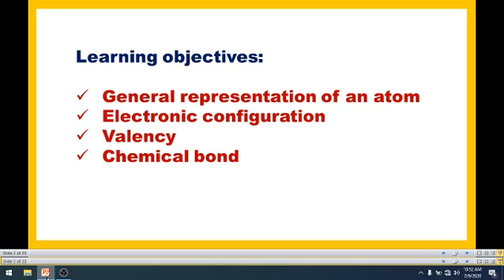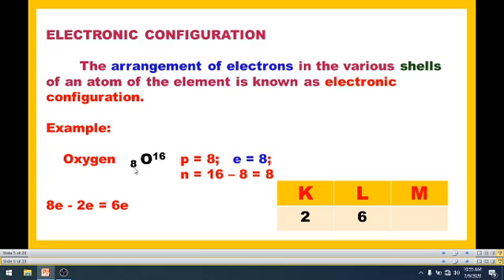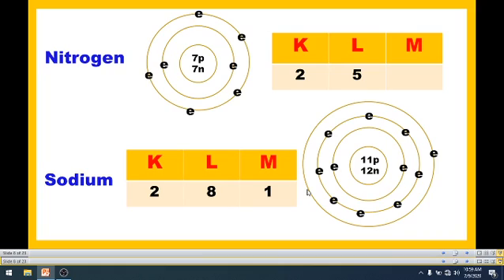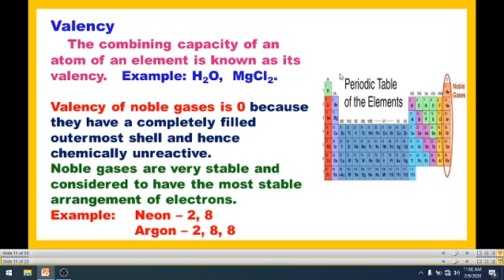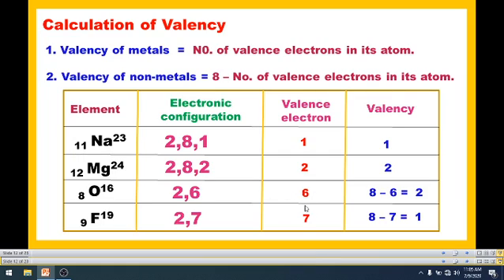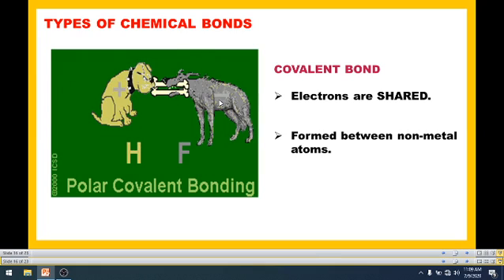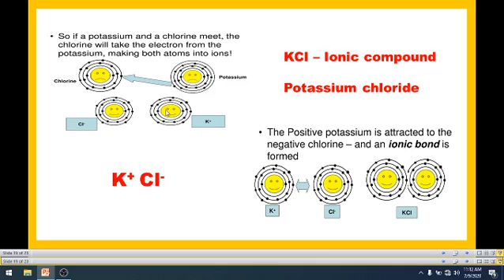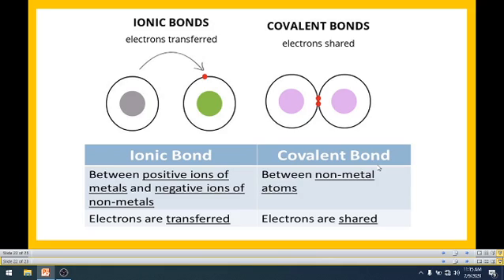8th Che Ch-4 Atomic Structure part 3